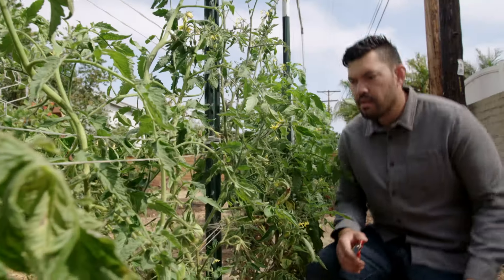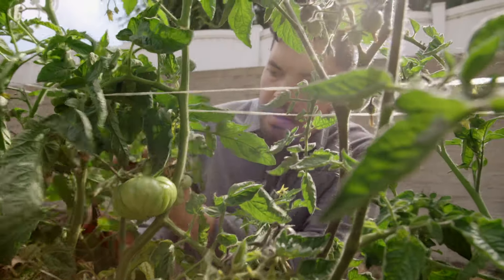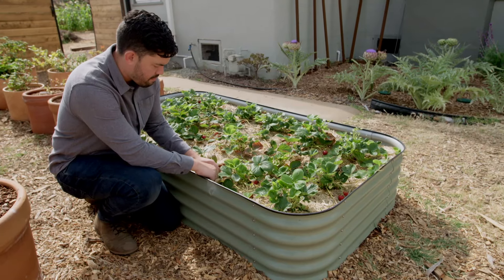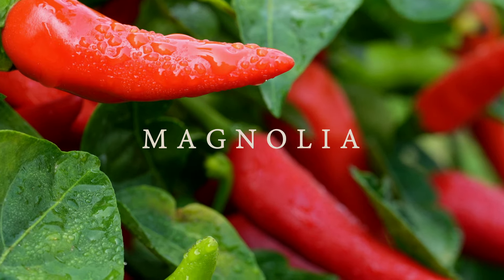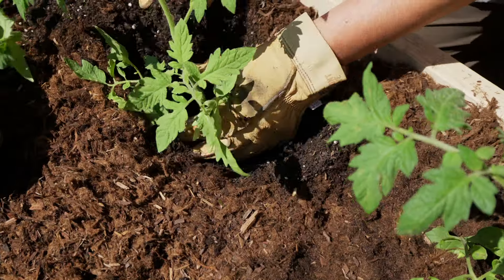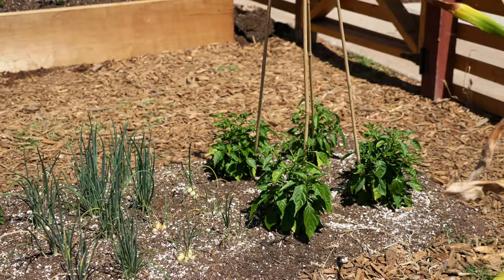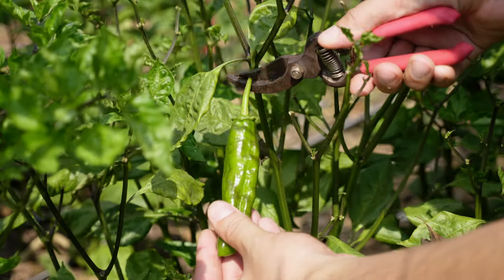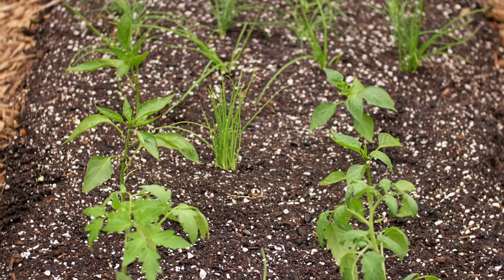Starting a Home Garden— Trailer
Learn a variety of skills and gain the confidence needed to start your own garden at home with tips from gardening expert and author Kevin Espiritu. He introduces his own garden and outlines what he will cover in his workshop, Starting a Home Garden.